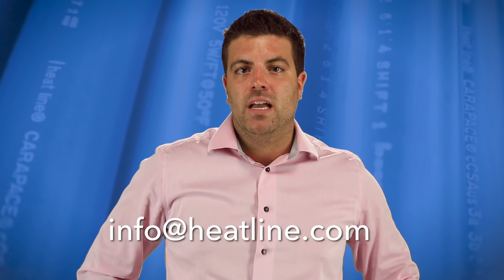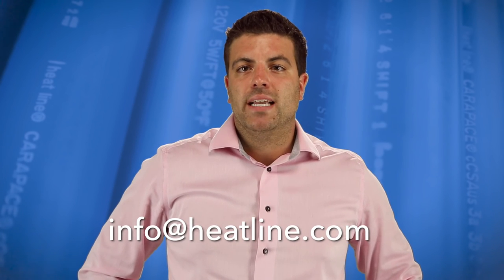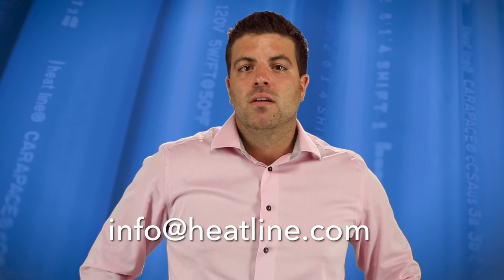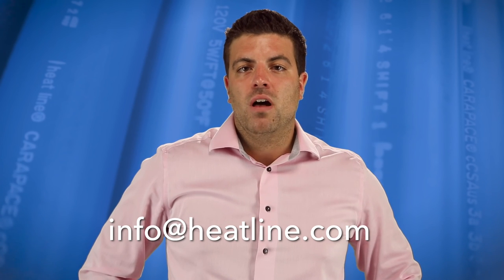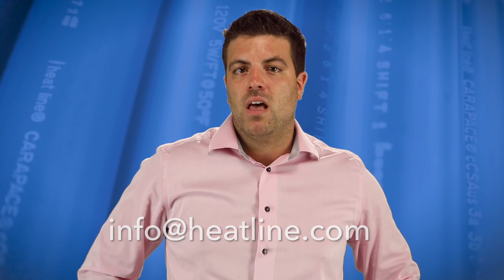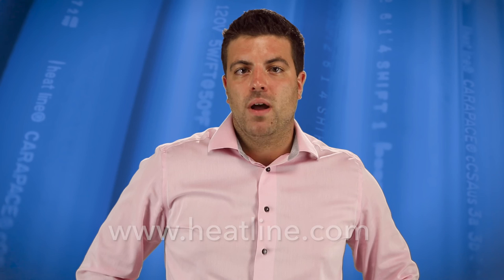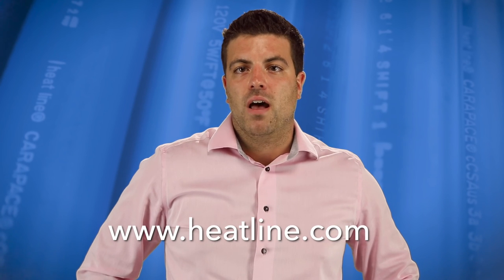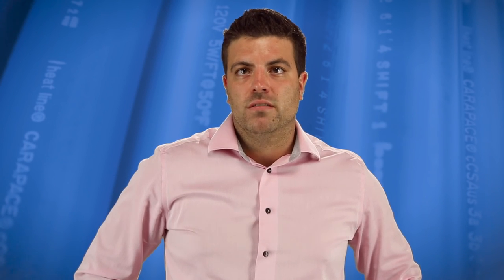Heat-Line Blog: Can Heat-Line Heating Cable Systems Be End and Power Terminated On Site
Heat-Line Freeze Protection Systems invents, develops, manufactures and offers simple state-of-the-art self regulating heating cable systems that are a pleasure to install. They provide a single trades-person or the weekend DIY expert with the ability to complete a trace heating installation that would otherwise require the involvement of several different trades. Purchasing a pipe heating cable system already terminated to the required length, with a direct 120V or 240V plug complete with a GFCI makes the heat trace cable installation process a breeze. In most cases no additional plumbing and or electrical work is required.

Many of our heating cable systems for pipes and roofs, such as Retro-Line , are manufactured using state of the art machinery and propriety processes only known to our in-house certified technicians. Our processes are internally designed, continually improved and certified by the highest level certification bodies in North America such as CSA and NSF, making the ability to repeat our power and end termination process for heating cables on-site in your home or business impossible.

With that said, we do recognize that in some applications cut-to-length heat trace options are important and moreover required, that is why Heat-Line does offer cut-to-length heating cable options for external pipe heat trace and roof heating applications. These product are commonly only requested and sold for commercial and industrial applications to professional tradespeople for installation.

In closing “there are all kinds of companies that sell heat trace, at Heat-Line we sell solutions that everyone can successfully employ.’’

For reference the following Heat-Line products are factory terminated and cannot be cut on the job site during installation:

-Retro-Line
-Retro-FM
-Retro-DWS
-CARARPACE Factory Terminated
-Paladin for Pipe
-Paladin for Roof
-Tandem-Link
-Kompensator
-EXT3T Series
-EXT5R Series
-Rizer-Line

For reference the following Heat-Line products are designed specifically for the industrial market to be cut-to-length and terminated in the field by trade professionals:

-CARAPACE Field Terminated
-Cut-to-Length Heat Trace